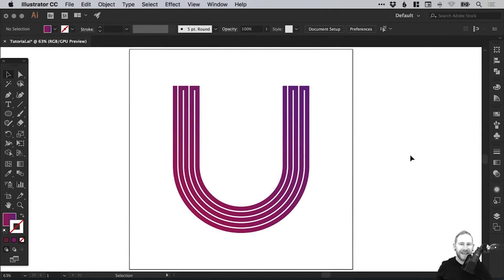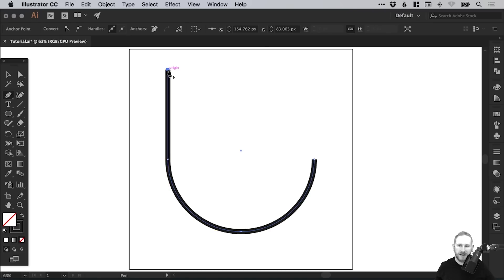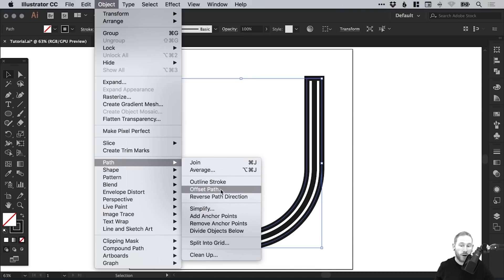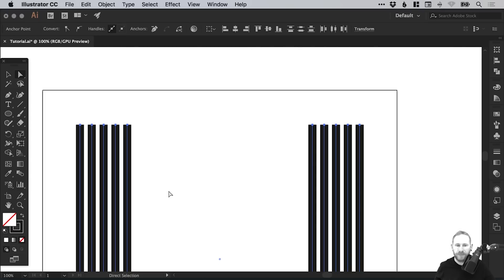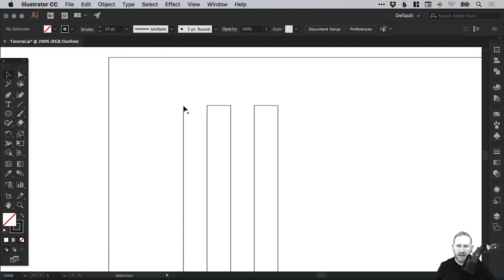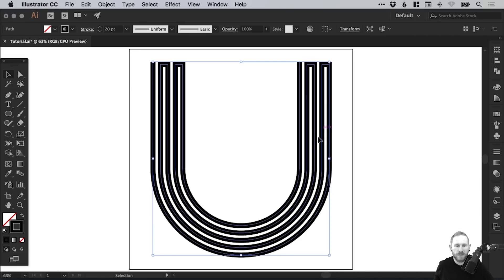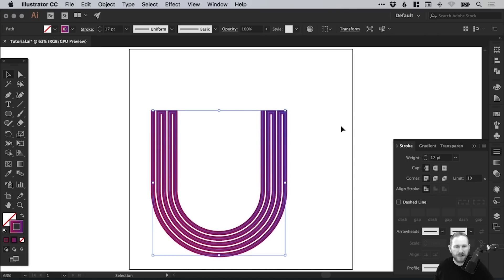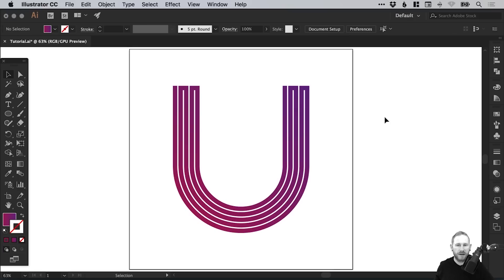Design a Monogram Logo Illustrator Tutorial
In this tutorial, we're going to learn how to draw a monogram logo in Adobe Illustrator.